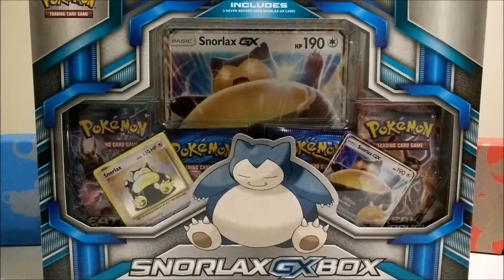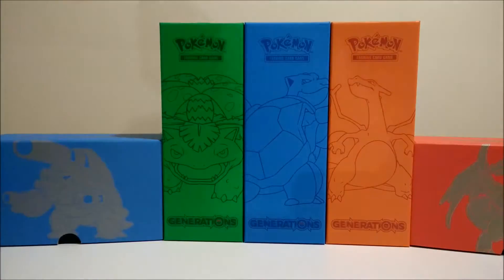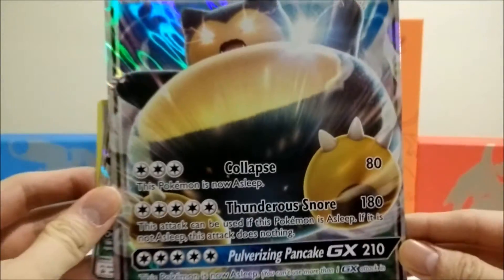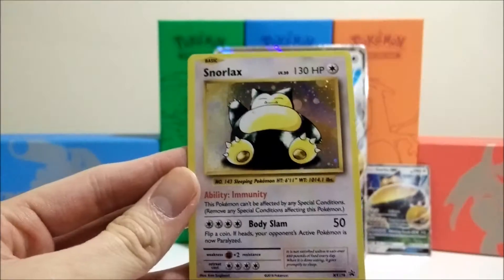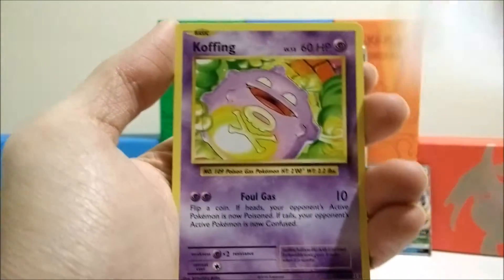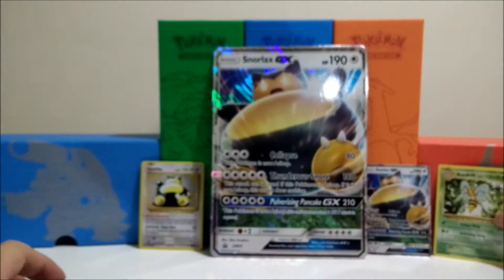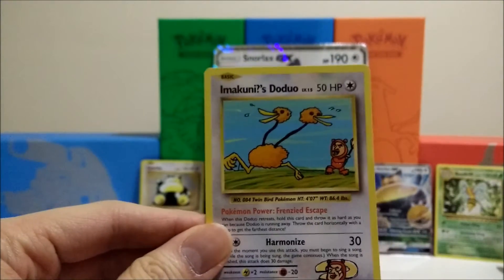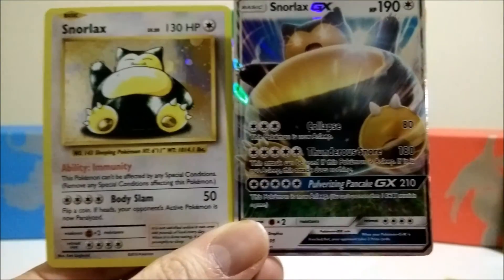Finally Opening a Snorlax-GX box! || FIRST GX EVER!!!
Finally got my hands on the first ever released GX card and promo box! Absolutely love both snorlax cards!